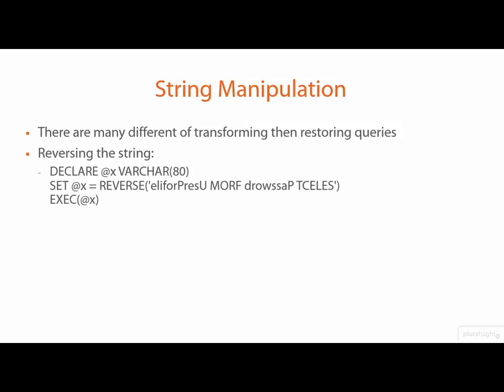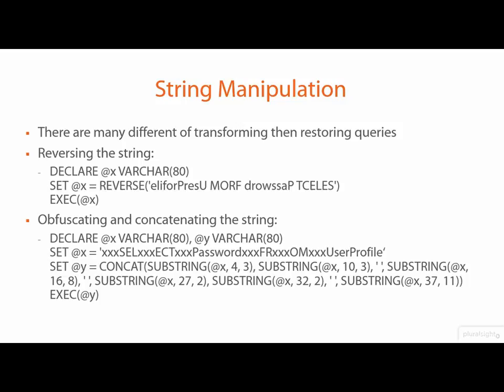08 09 String Manipulation